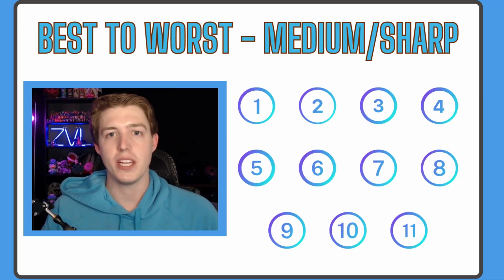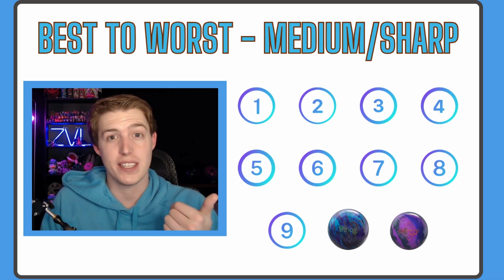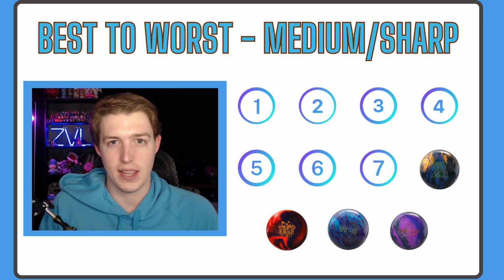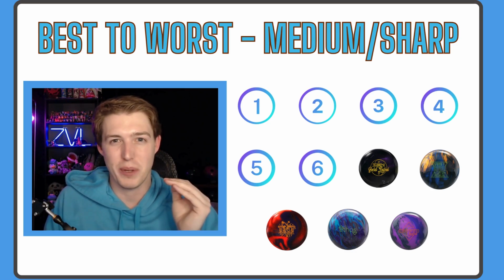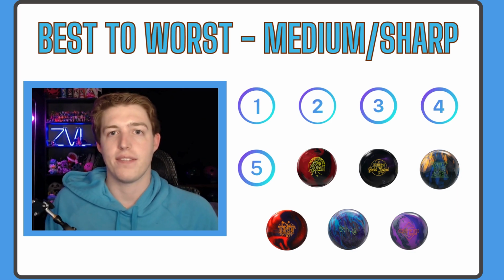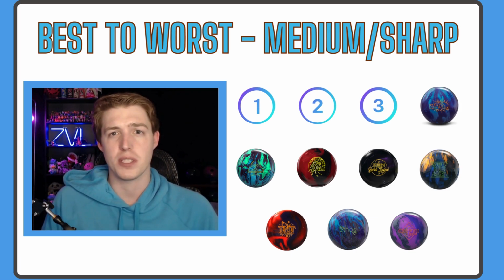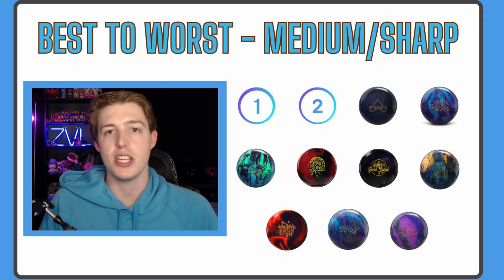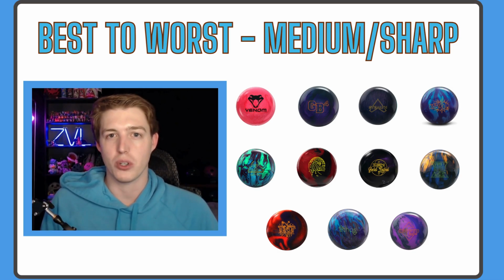Ranking All Medium/Sharp Bowling Balls!